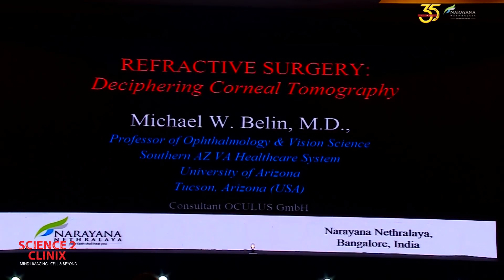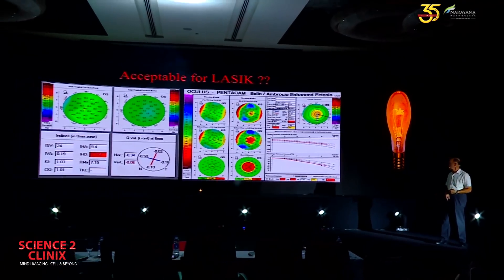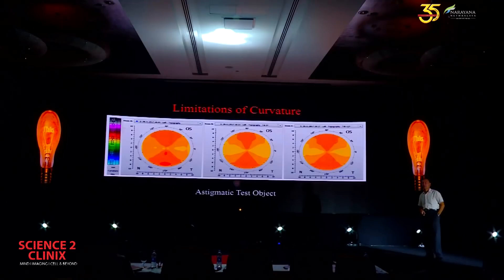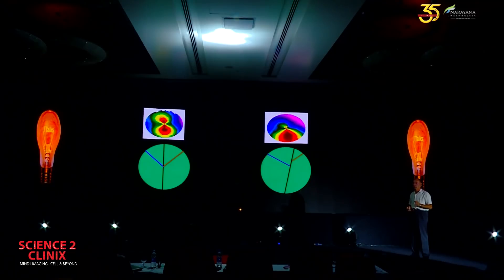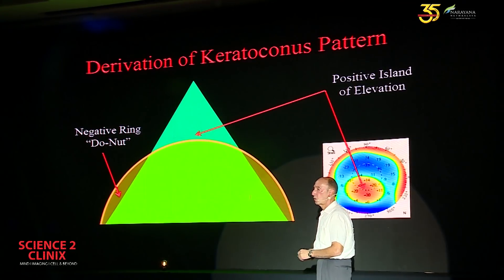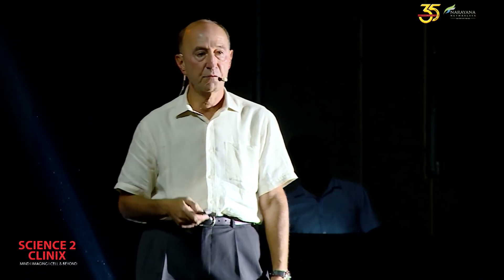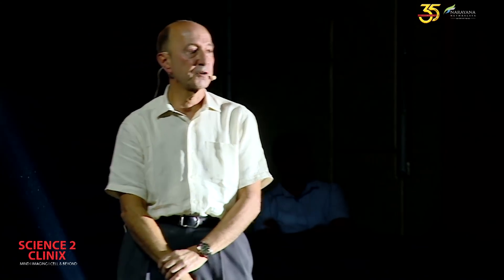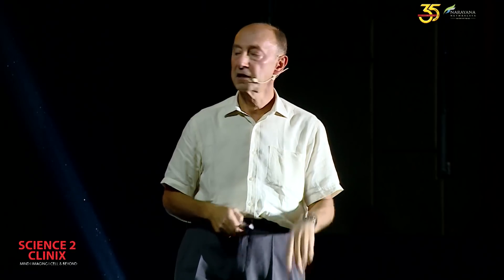Dr Michael Belin | i Talk | Deciphering corneal topography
Science 2 Clinix | 26-27 May 2018 | Narayana Nethralaya, Bangalore